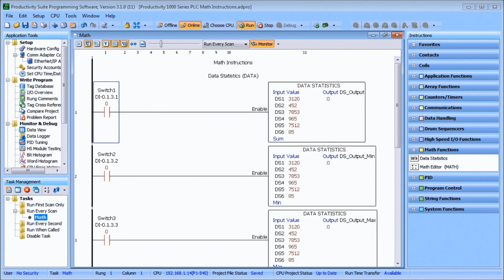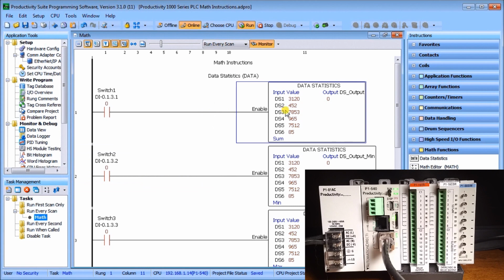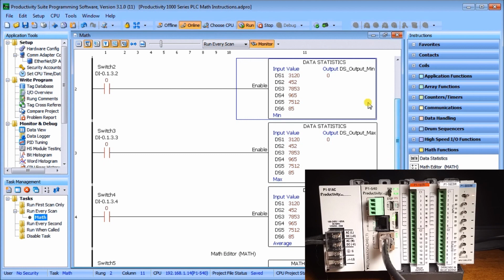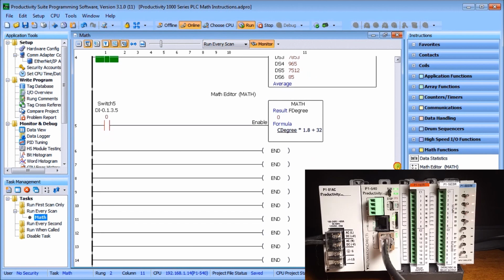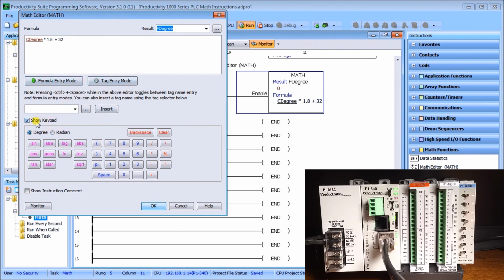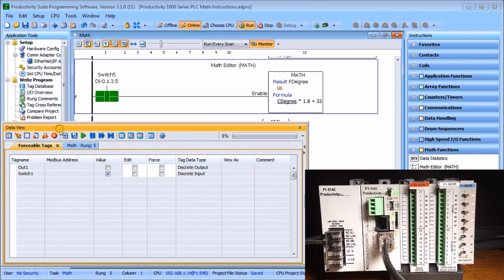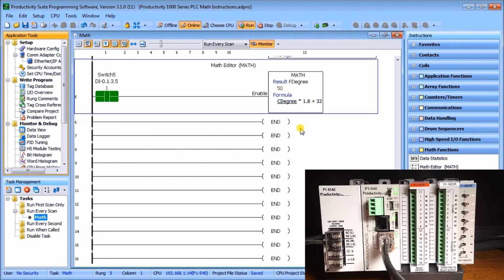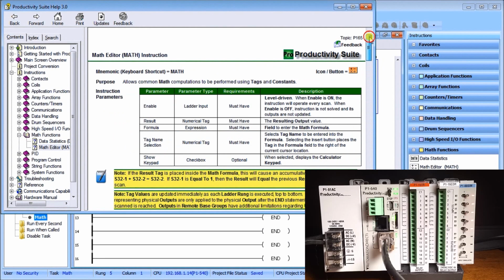Productivity 1000 Series PLC Math Instructions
Math instructions are used to perform mathematical calculations. The Productivity 1000 Series PLC has math instructions that can be used in a wide variety of applications. We will be looking at the Data Statistics (DATA) and the Math Editor (MATH).
The automation system that you implement may involve these instructions. As a system integrator, you will require the use of these instructions in your commissioned programs. Let’s get started with the Productivity 1000 Series PLC Math Instructions.

00:00 Productivity Math Instructions
00:23 Hardware and Communication
00:40 Productivity Data Statistics (DATA)
03:33 Productivity Math Editor (MATH)

Previously in this Productivity 1000 Series PLC, we looked at the following:
System Hardware

- 50MB user memory - Can handle very complex applications easily.
- 4 built-in communication ports – Easy connectivity to your network.
- Tag Names
- Limitless PID – Auto tuning – Individual or Cascade Mode - etc

This CPU (Central Processing Unit) are also known as MPU (Multi Processing Units) because of the communication capabilities.